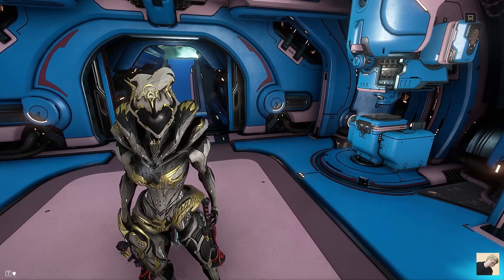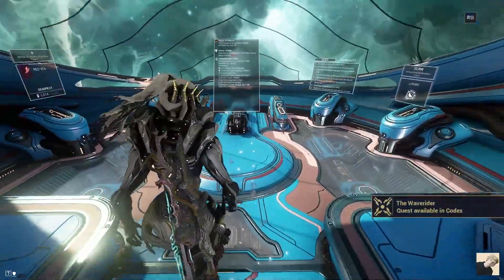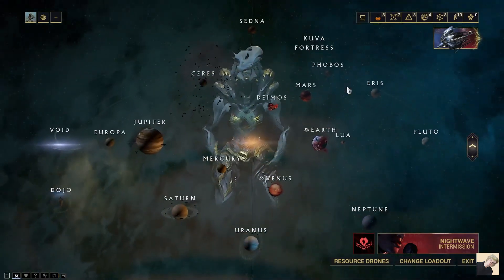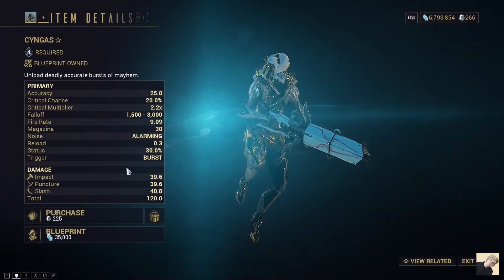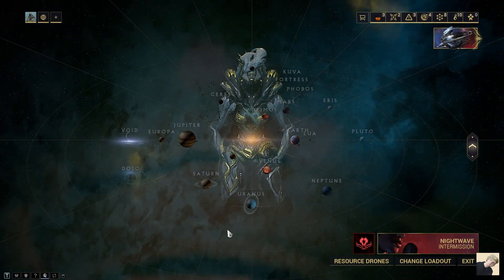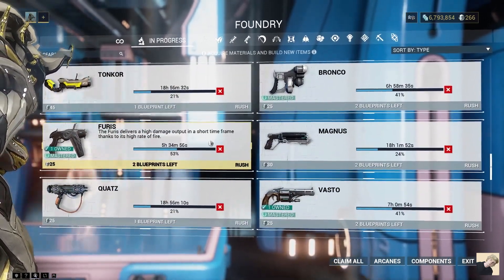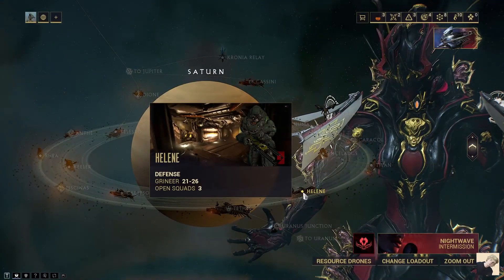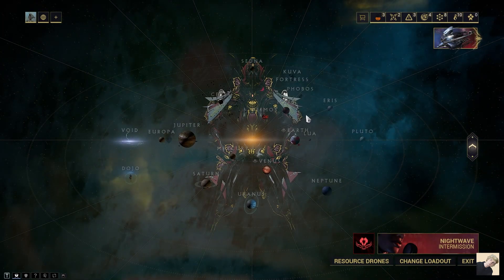How To Gain Mastery Rank Quickly | Warframe Guide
Also here is my tips link in case you feel so inclined :)